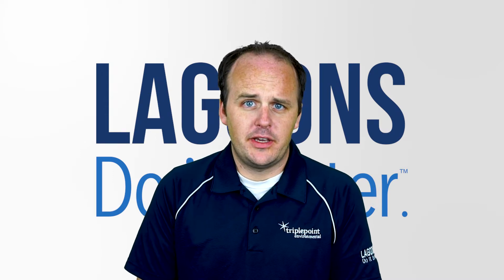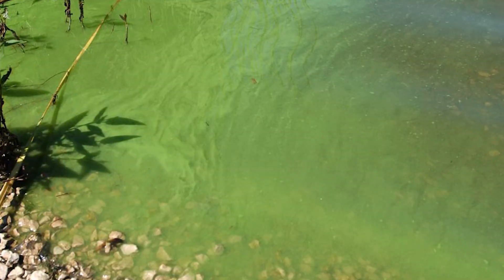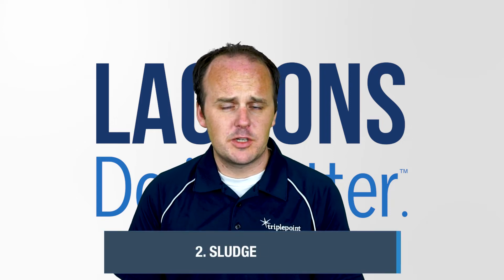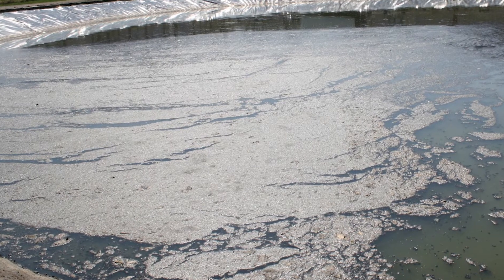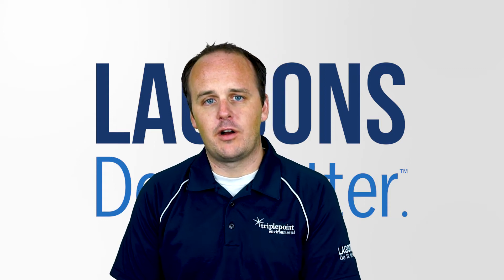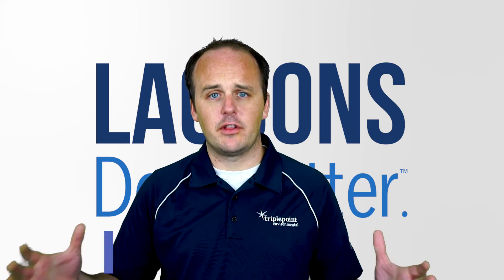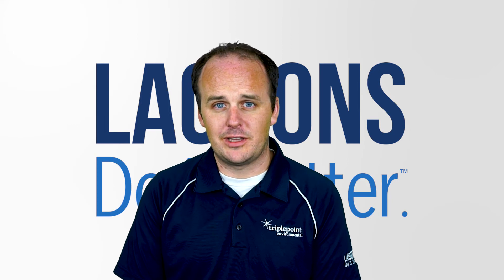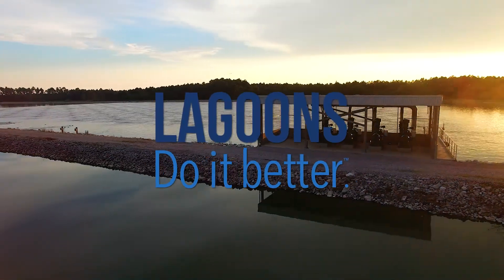Smelly Lagoon? Diagnosing and Correcting Lagoon Odors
Lagoons don't have to be smelly. This video blog reveals how to diagnose lagoon problems by odor and offers several solutions for lagoon odor issues.